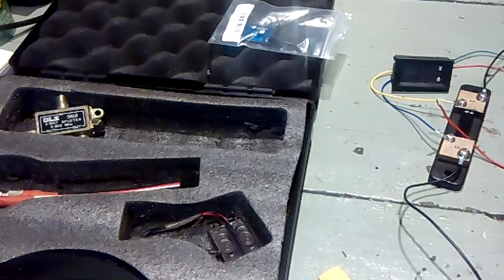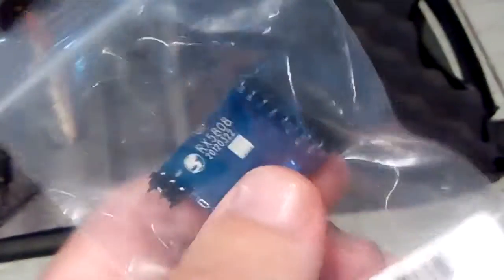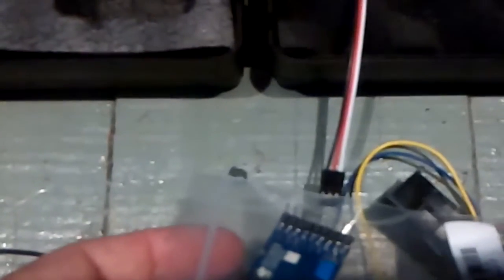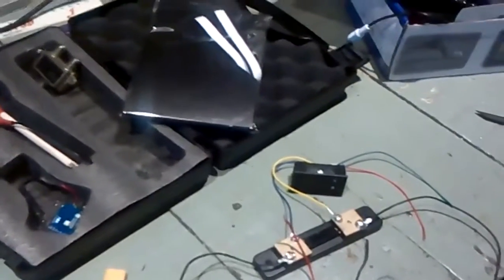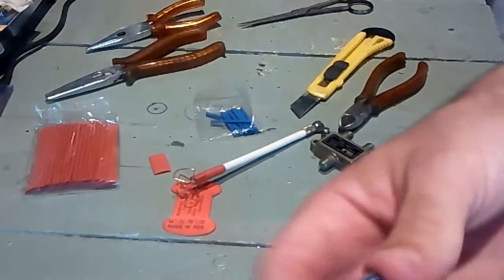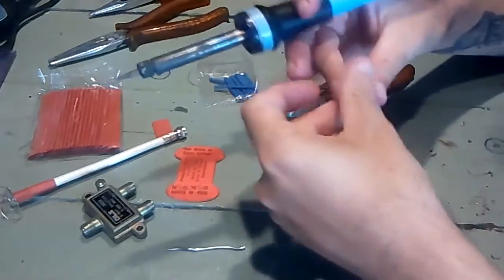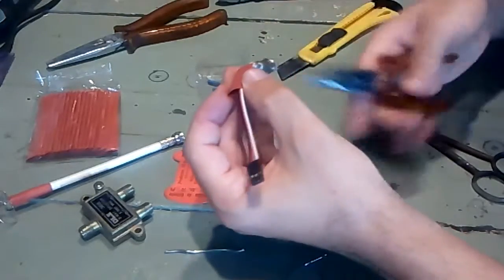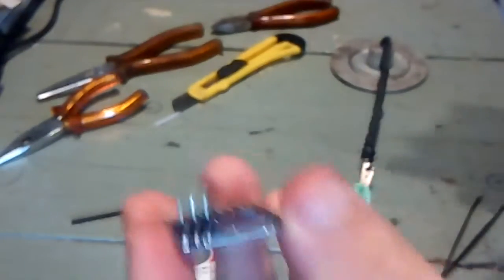FPV ground station build project part1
I decided to build an FPV ground station...so this is the first video on a series of more to come, showing all the steps of my build :p